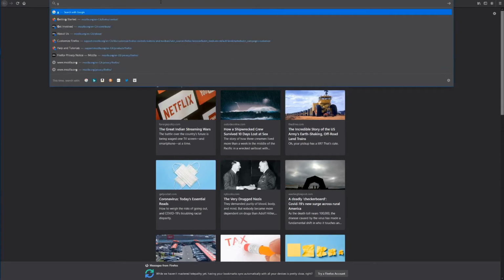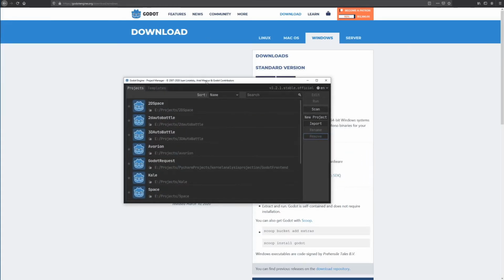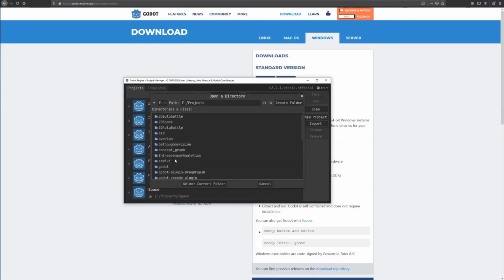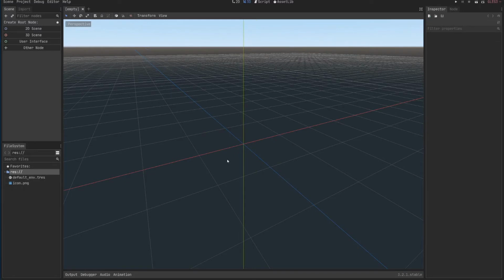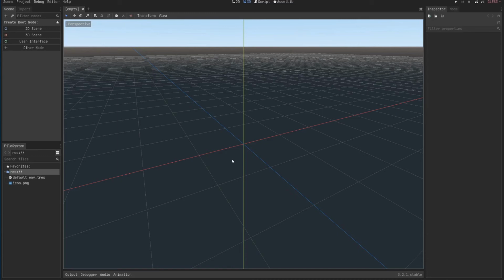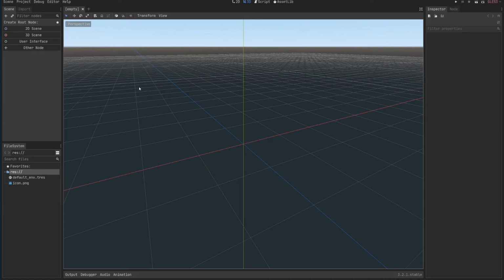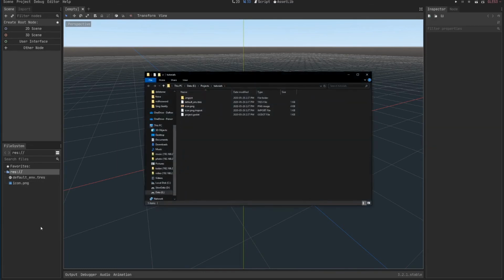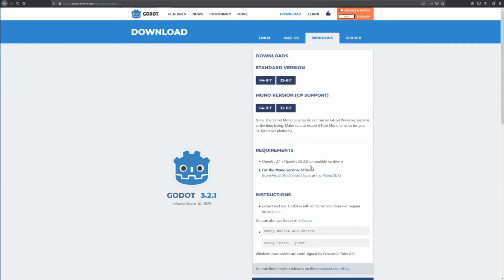Beginner Godot Tutorial Ep.1: Intro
An introduction to my godot game programming tutorial series.

We will start with the very basics, and ramp up to advanced features in the future!
This will also be my basis to do one-off episodes of specific features and integrations in the future!